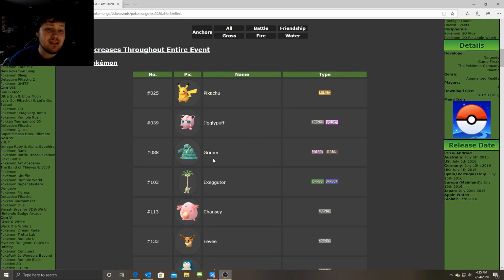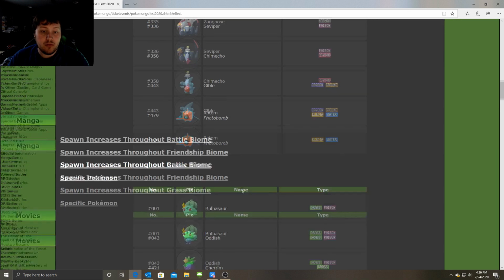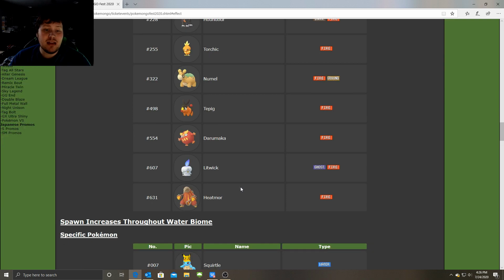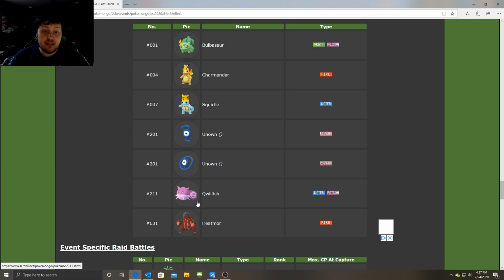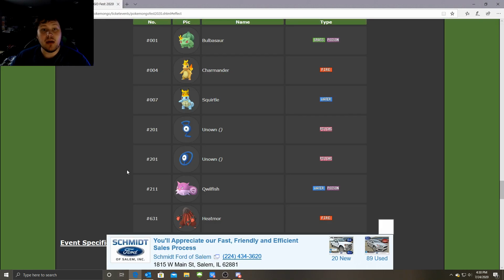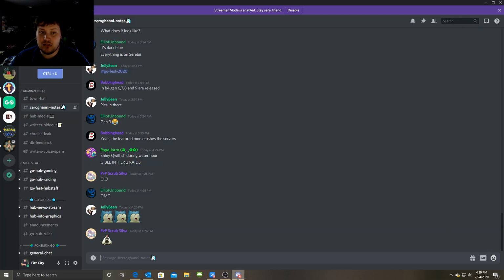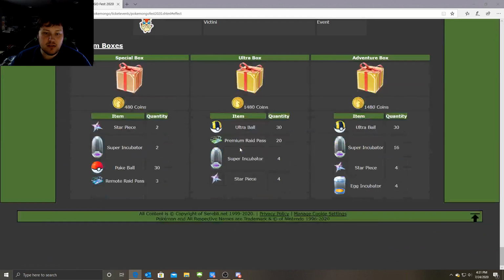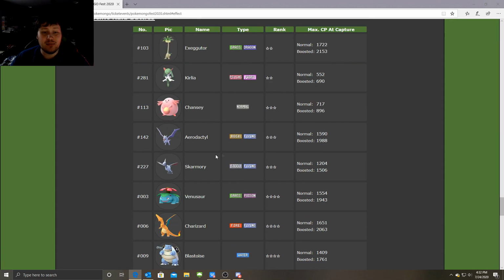GO FEST 2020 LEAKS! SHINY SPAWNS and MORE Pokemon GO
GO FEST is about to be LIT! Should be a good time! Hopefully shiny Snorlax is coming on Day 2! Curious what you guys think below!